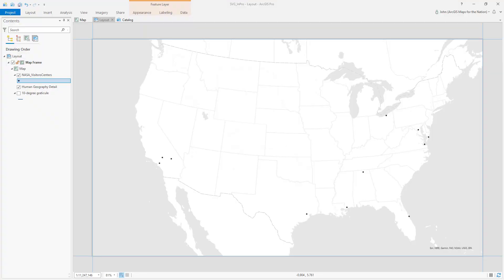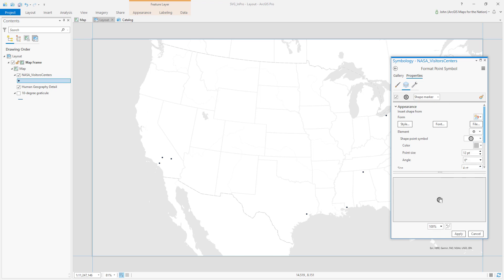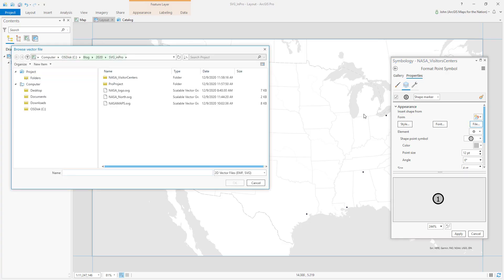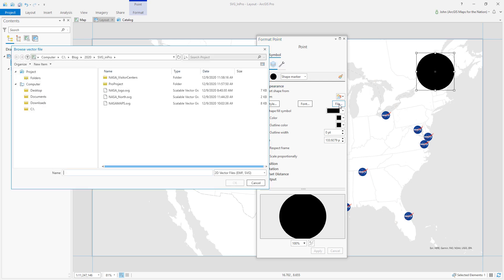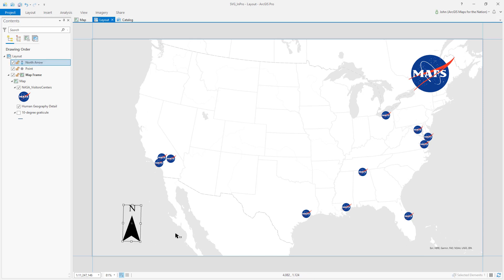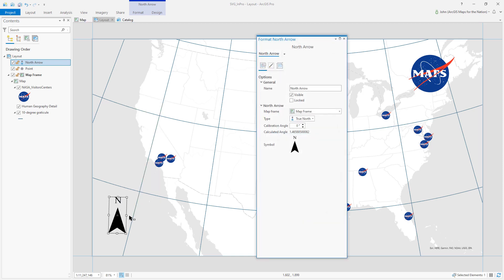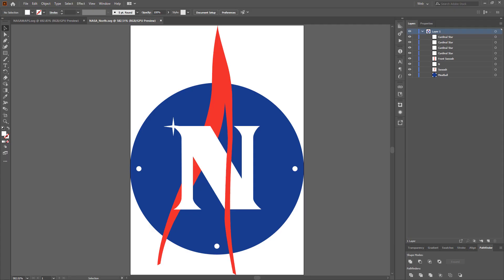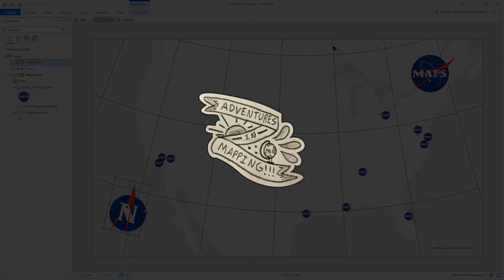How to use SVG Graphics in ArcGISPro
You've designed the ultimate point symbol or title graphic or north arrow, now it's time to roll them into your ArcGIS Pro map! Here's how.